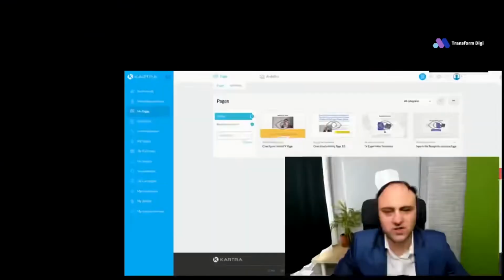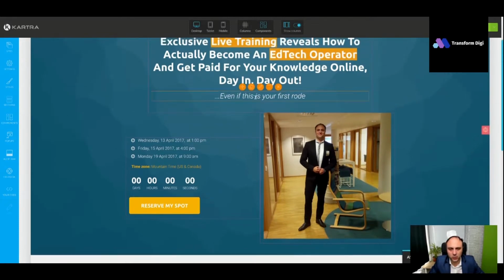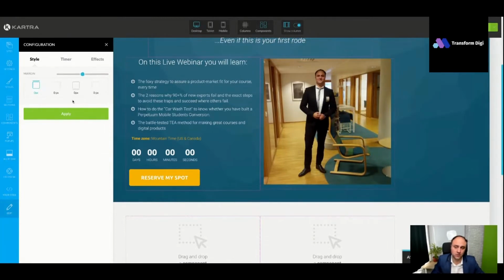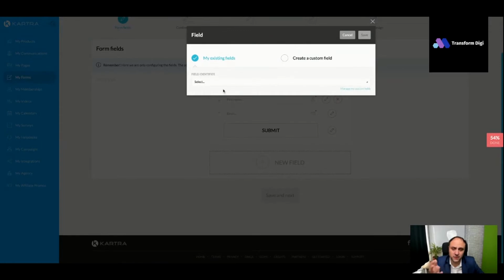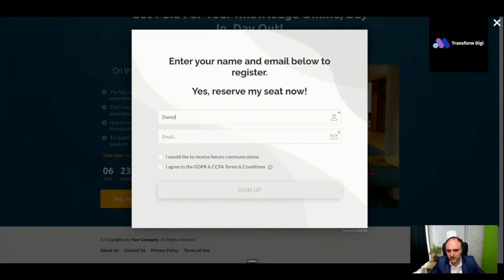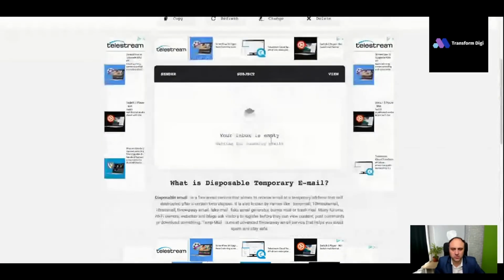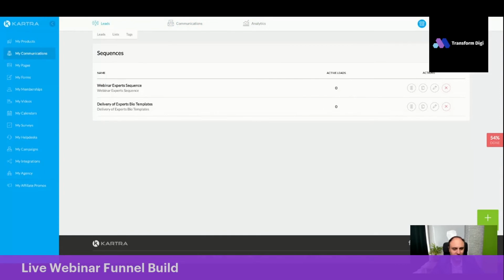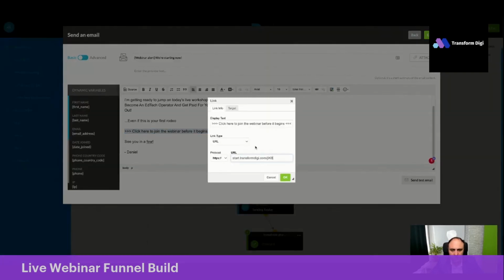What Is A Live Webinar And How To Build The Funnel (Step By Step) Without Expensive Webinar Software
Watch Me Build Full Live Webinar Funnel (Step By Step & Beginners Friendly)

Webinars are here to stay!

The need for sharing the message among humans is there, now we just slap technology on top of it, and voila there is the webinar (seminar on the internet).

Aristotle built a substantial library to streamline the events, we have Zoom and Social Media instead.

And one of the most effective ways to promote a cause, share information, or sell something which needs to be further explained is by holding a webinar.

We are going to build a full-blown Live Webinar Funnel, including all the necessary elements such as automation, email sequences, tags, live stream video embed, and more.

My promise to you is that if you watch the training you will be able to create a Live Webinar Funnel on your own without using an expensive webinar Software.